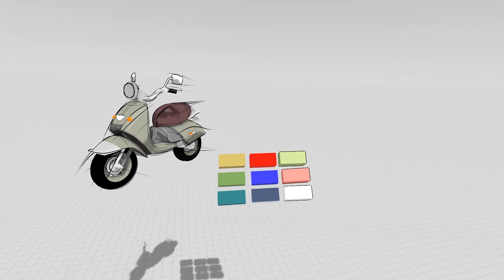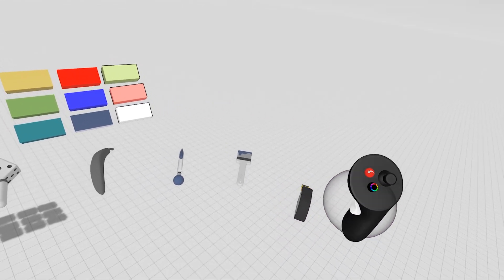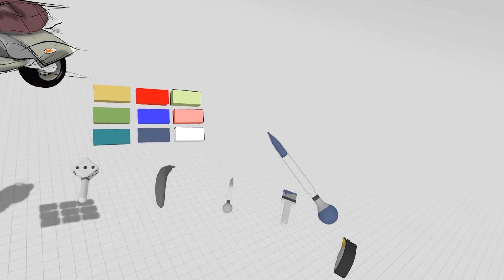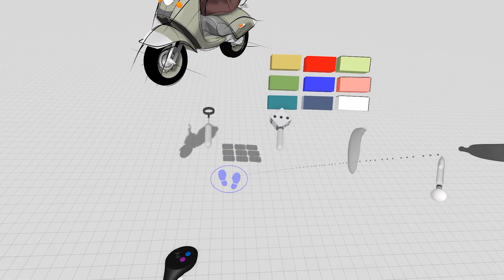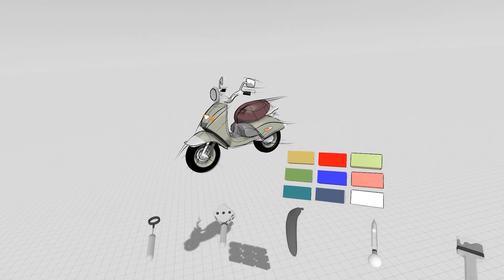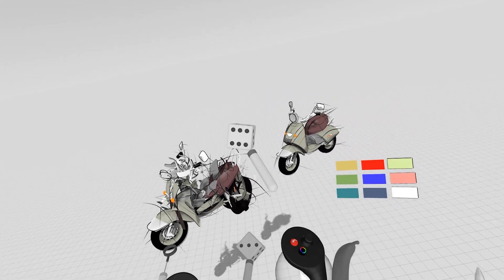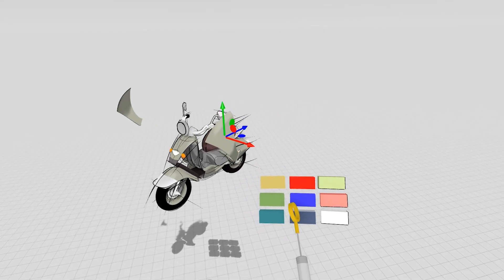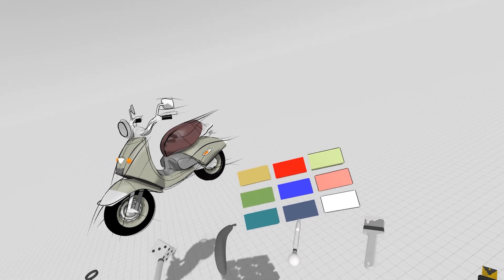Tool Belt - Tools Tutorial Gravity Sketch VR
This video is a walkthrough of the new features on our Tool Belt helping users work with more control than ever before

Please leave feedback in the comments; we want to hear from you!Sign up to our cloud Landing Pad and opt into the beta